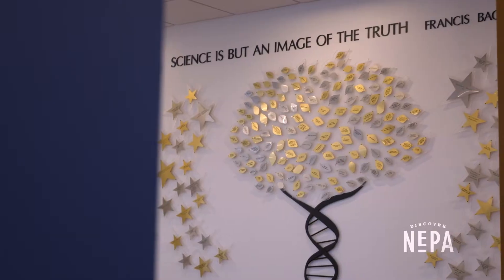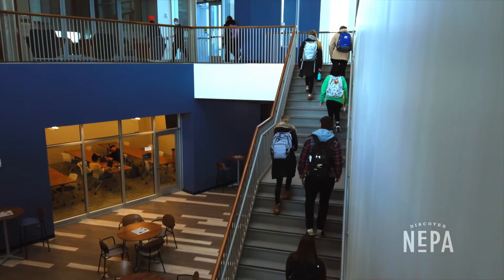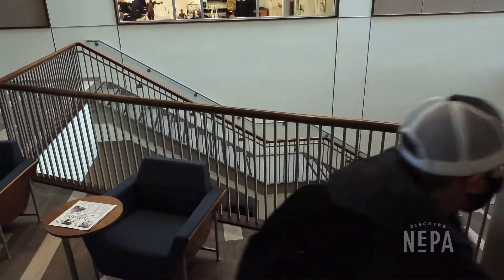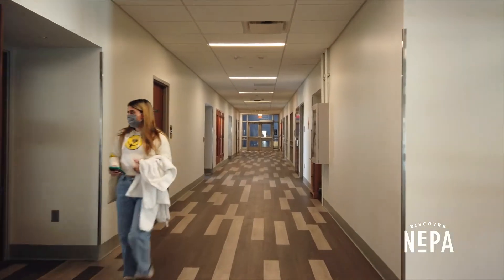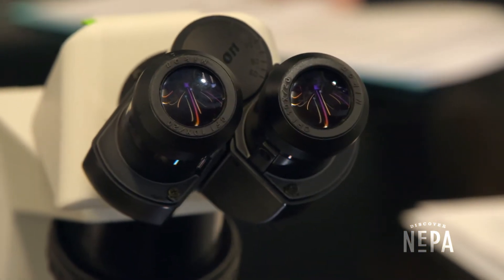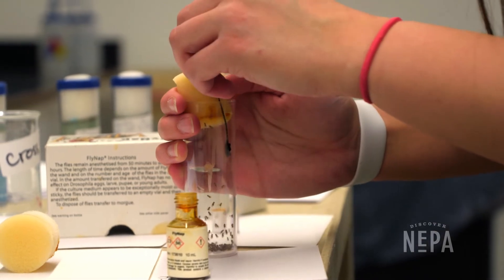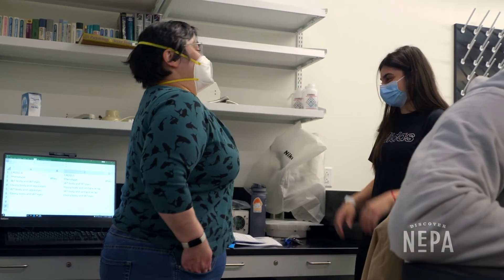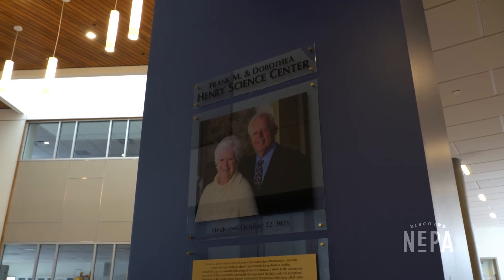Henry Science Center at Misericordia University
Misericordia University's Frank M. and Dorothea Henry Science Center embodies a commitment to advanced technology and infrastructure that lends itself to superior teaching, learning, and research. Learn more about the Henry Science Center Thanks to DiscoverNEPA for shooting and producing this video.  and YouTube channel and learn why Northeastern PA is one of the best places to live!

Misericordia University is a private, Catholic, liberal arts institution in Dallas, Pennsylvania established in the tradition of the Sisters of Mercy. Misericordia fosters intellectual curiosity, critical thinking, and respect for persons in an environment where all are welcome.

Keep in touch with all the Misericordia University success stories by following us on Twitter! and Instagram